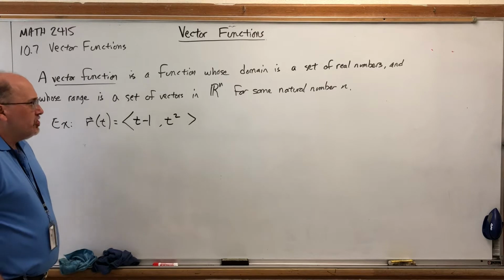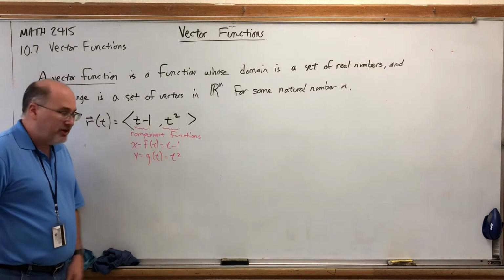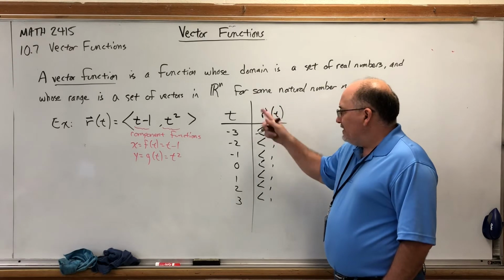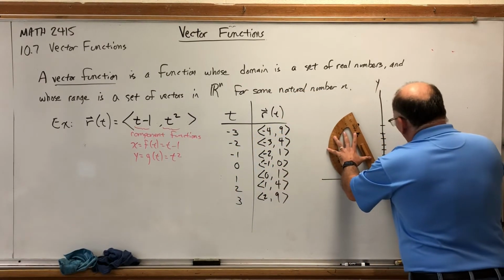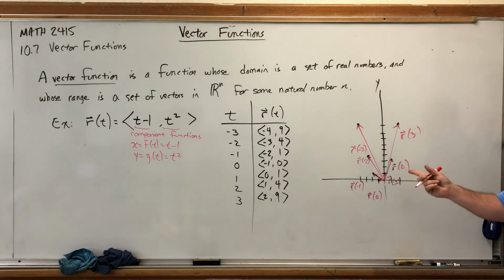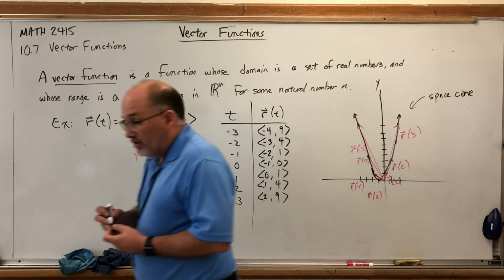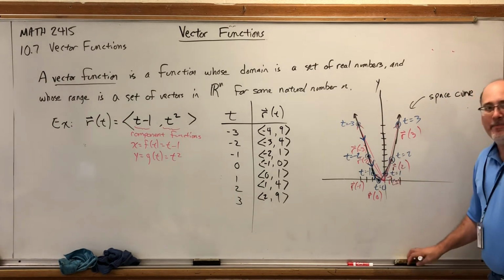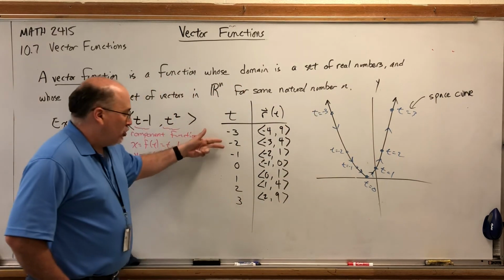MATH 2415 Section 10.7 Vector Functions - Definition; An Example